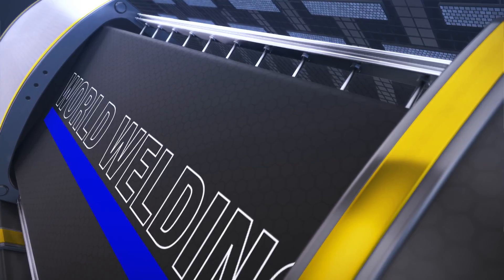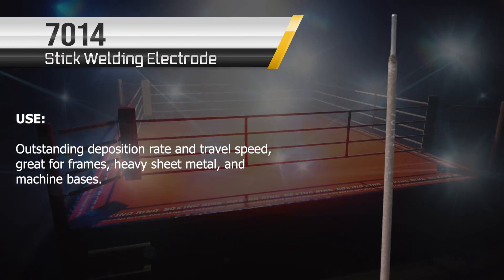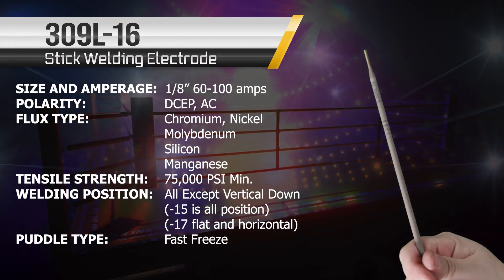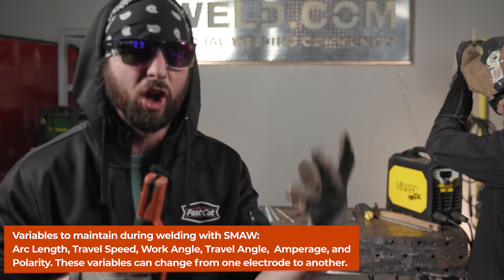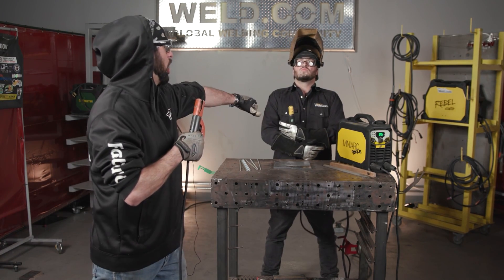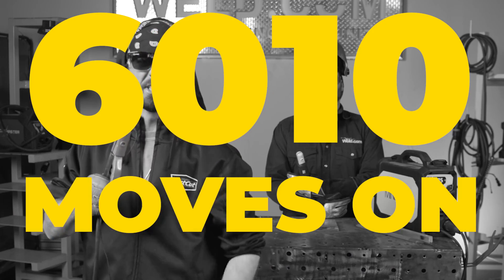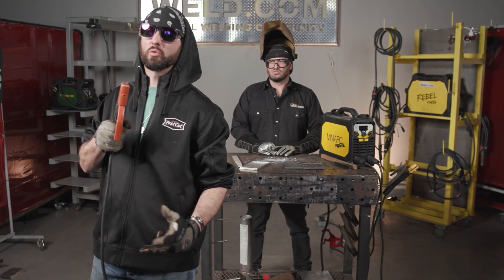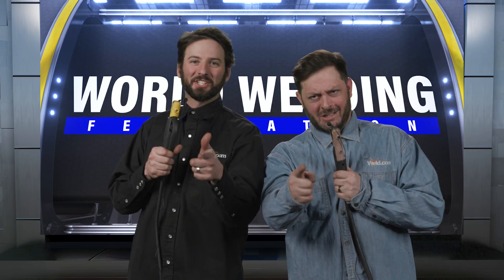Which Stick Rod is Hardest to Weld With | SMAW Electrode Showdown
Welcome to the main event of Weldamania where we will finally determine which stick rod is the most difficult to weld with. We have a variety of contenders today, including some fan favorites such as 6010 and 7018, as well as some new contenders like 1300, which is used for aluminum, and the stainless steel brothers 308 and 309, which may steal the spotlight. What type of match would you like to see in the next round?

00:00 Introduction
00:24 Stick Electrode Stats
03:36 SMAW Variables
03:59 6011
04:58 6010
05:47 308L-16
06:39 309L-16
07:40 7014
08:18 7024
09:09 6013
09:50 1300
10:53 7018
11:25 9018
12:08 11018
12:43 Weldamania Champion